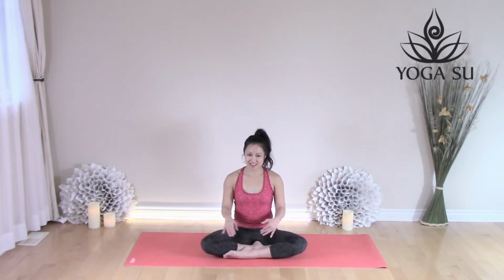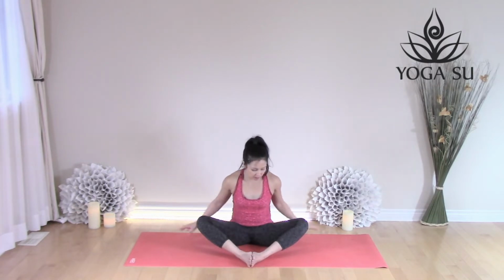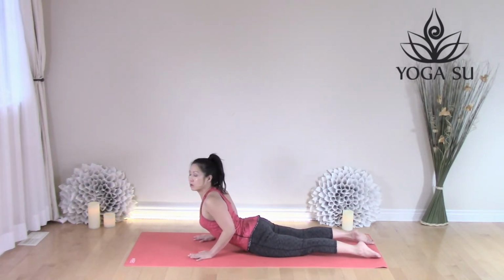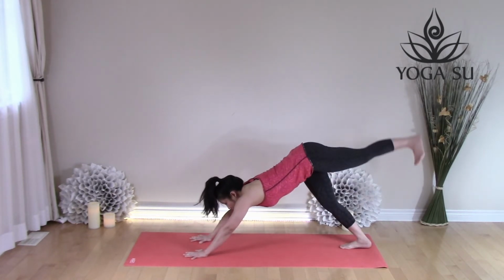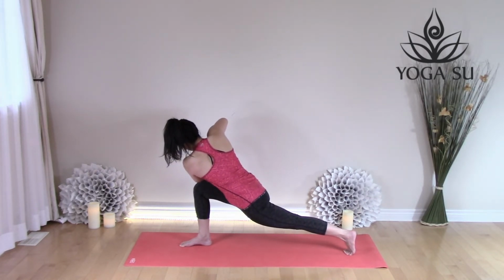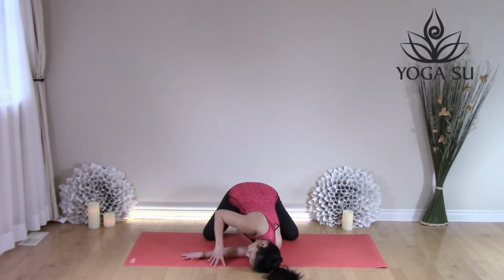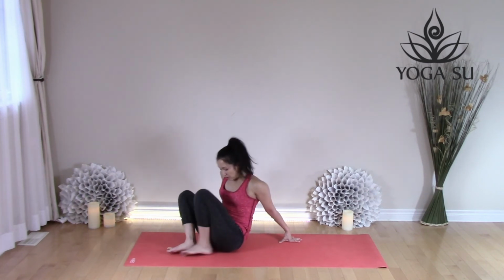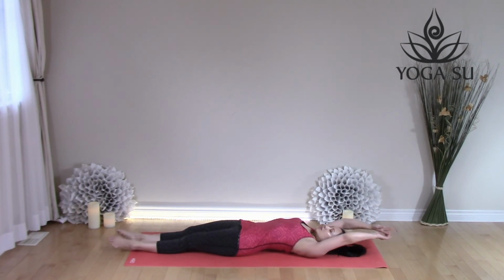Gentler Hatha Yoga Class for the Spine - 40 minutes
A full gentler style of yoga for the spine. We are going to move our spines in all directions during this class

Poses include:

Seated Twists
Seated Side Bends
Cat/cow pose
Puppy Pose
Sphinx and cobra
Standing Side stretches
Lunges - dragon pose variations

Welcome to my yoga channel!

My name is Su, and I teach yoga. I aim to provide you with free yoga. Please hang around, because I will be providing lots of different yoga classes for you to choose from. Yoga classes that will soon become available will include these yoga styles: Gentle Yoga, Hatha Yoga, Flow Yoga, Yin Yoga, Yin Yang Yoga, Restorative Yoga, Power Yoga and many more!

I like to make sure that everyone from beginners to advance yogis can reap benefits from yoga. We will stretch our muscles, but also calm busy minds.

Come yoga with me. See you on the mat!

Su